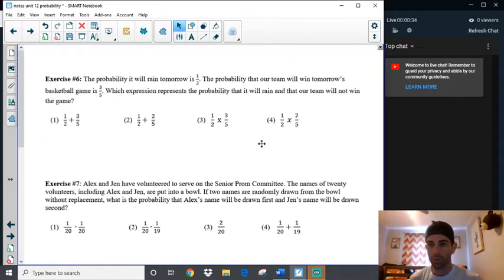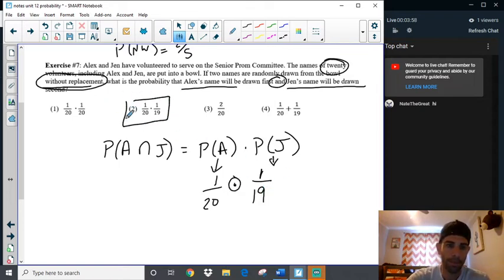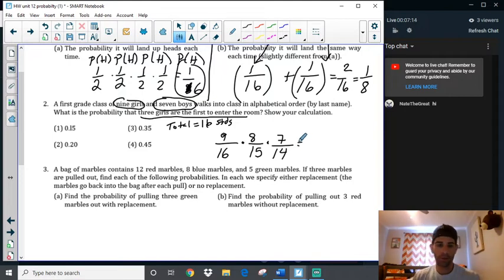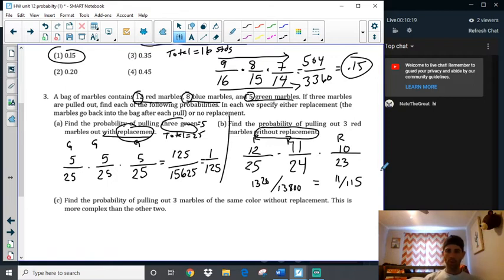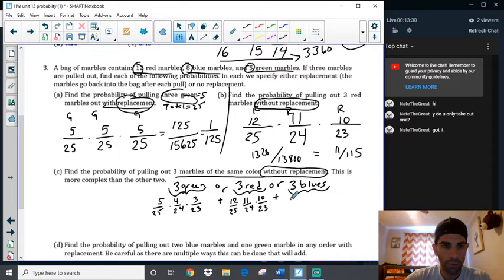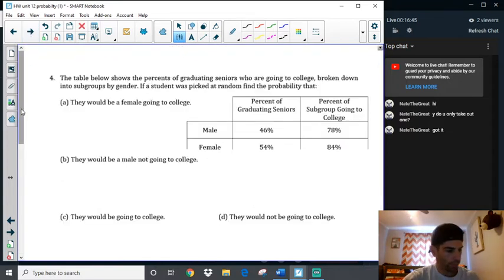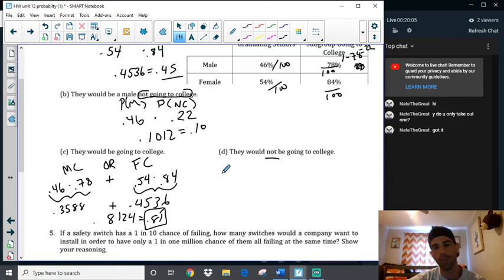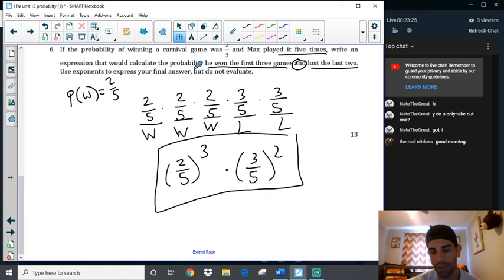Algebra II and Trig:Lesson 6: Multiplying Probabilities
Using AND OR probabilities